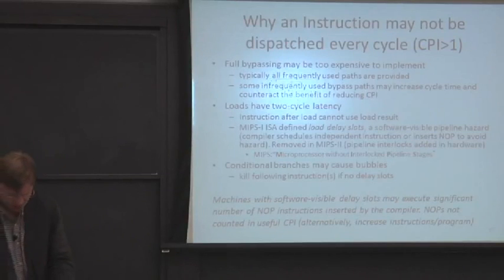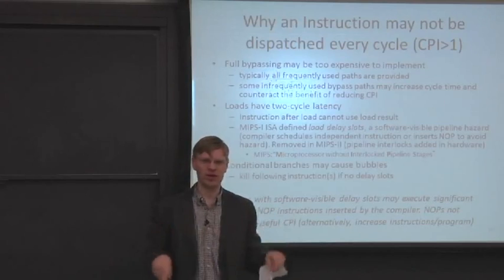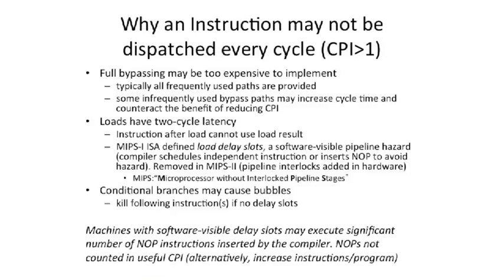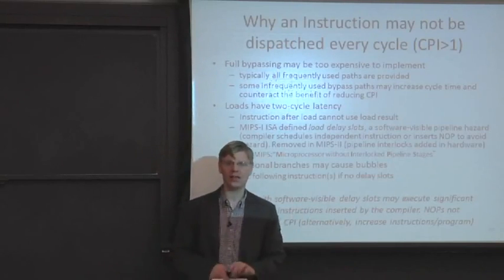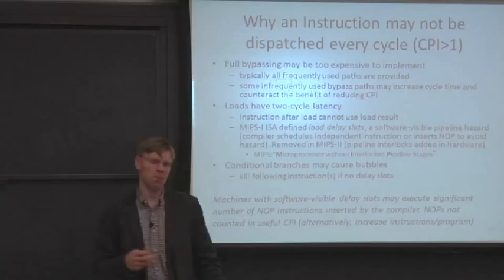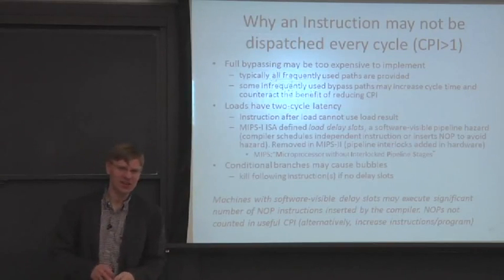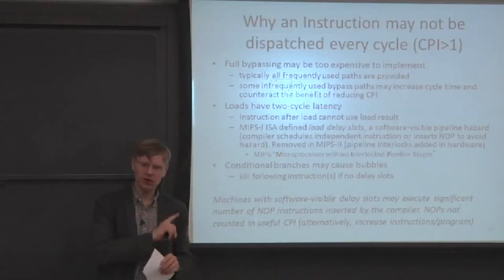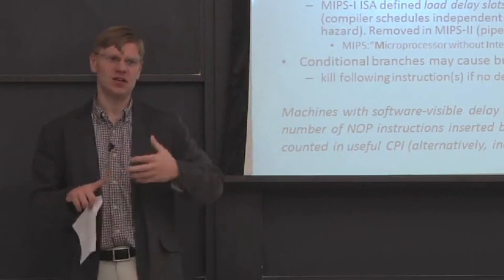COMPUTER ARCHITECTURE || 03 L3S3 Control Hazards Others7 51